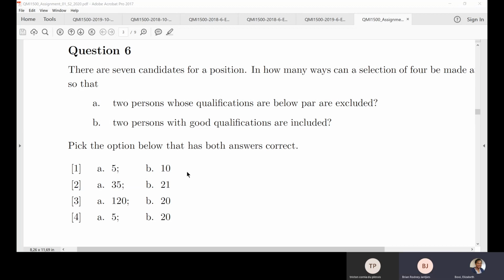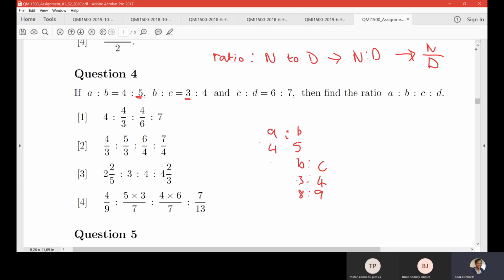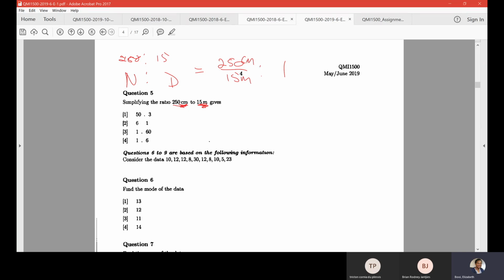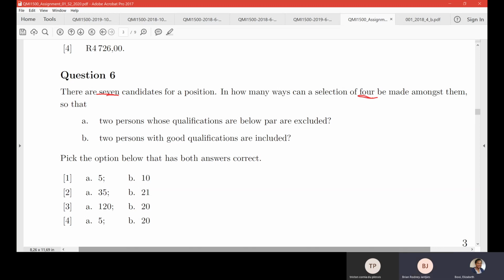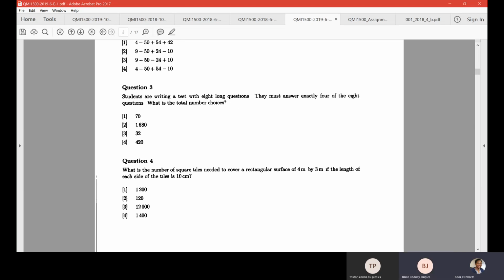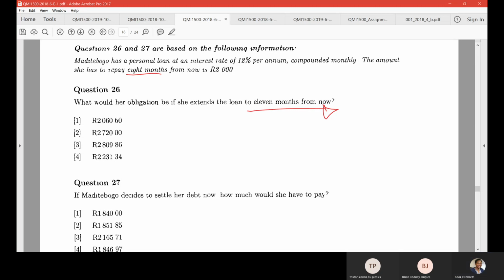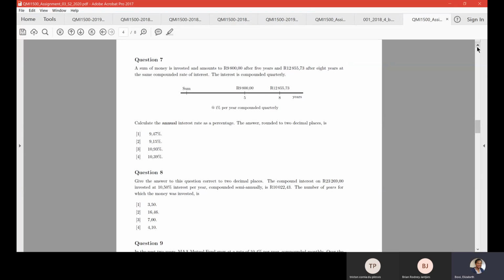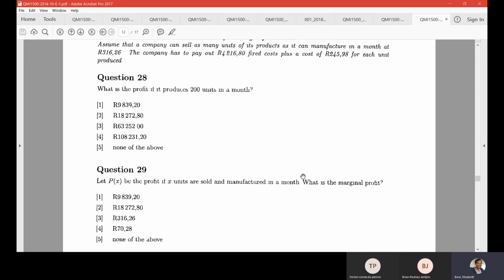Quantitative Literacy Basic Numeracy BNU1501, QMI1500 30 Oct 2020